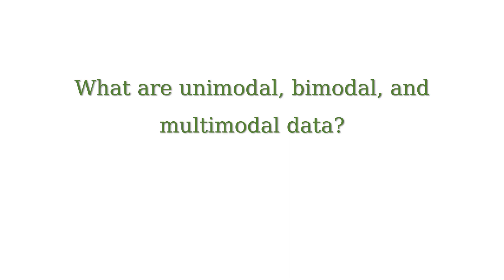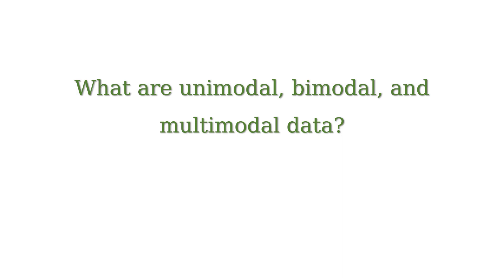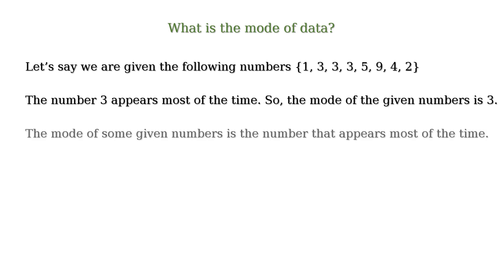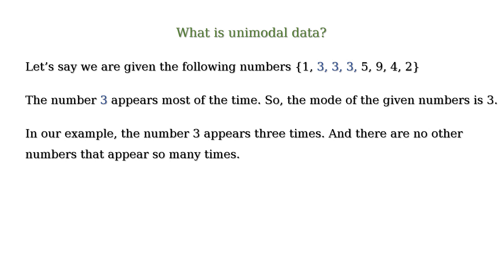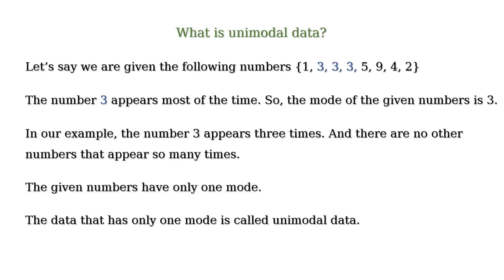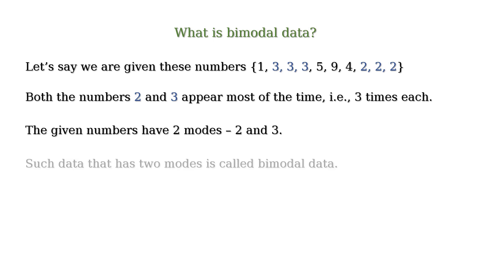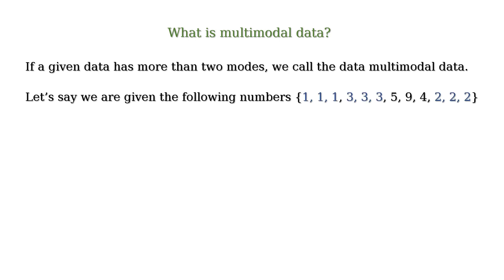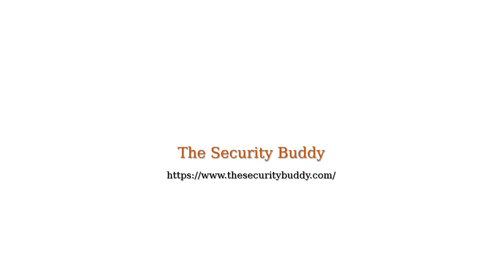What are unimodal, bimodal, and multimodal data?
This video explains what unimodal, bimodal, and multimodal data are. Interested viewers may find the following links helpful:

How to calculate the mean, median and mode of data in Python? - The Security Buddy